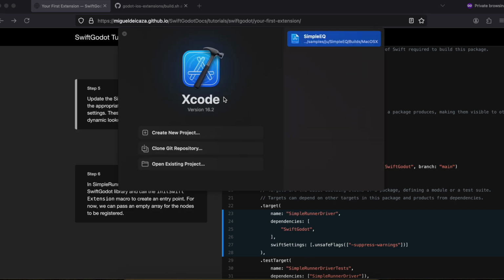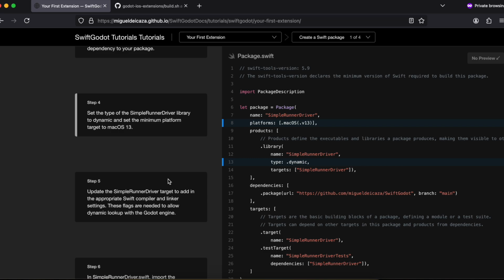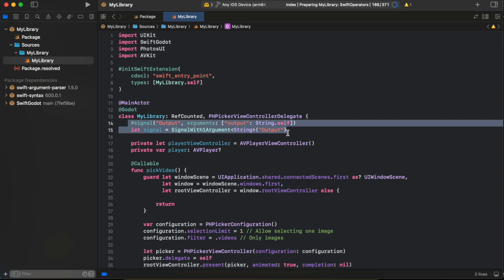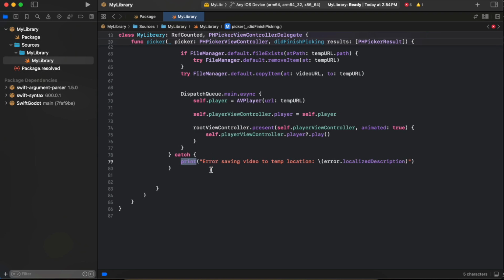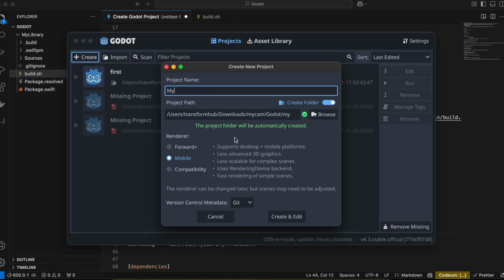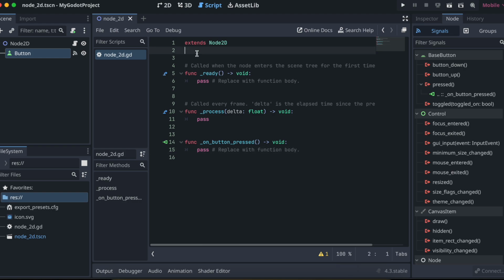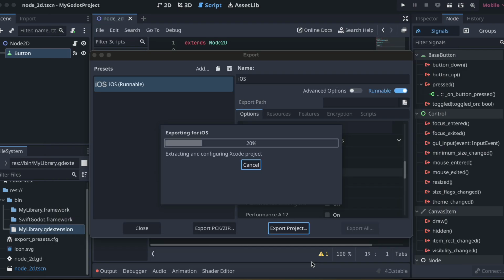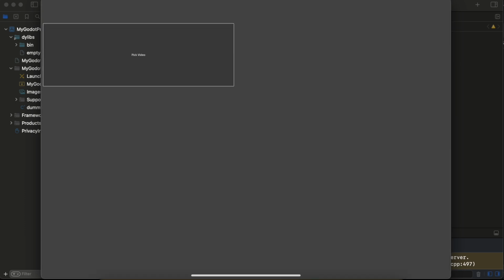Create iOS Plugin to Pick Videos From Photos & Play in AVPlayerViewController in Godot Game Engine